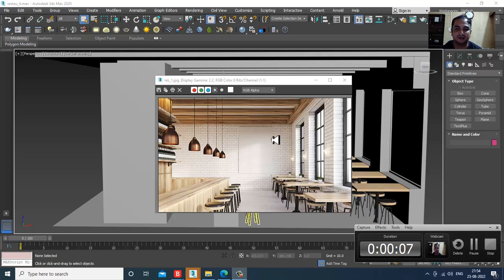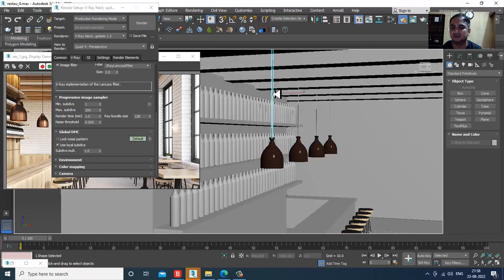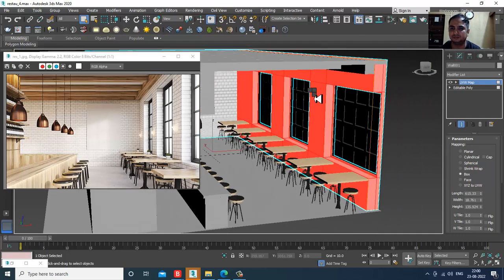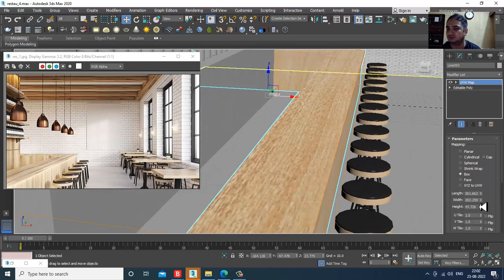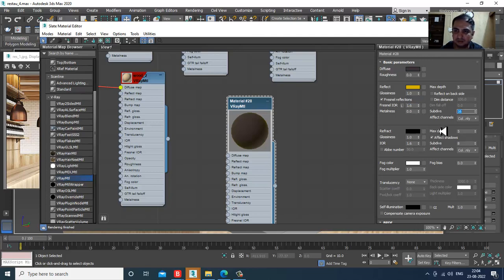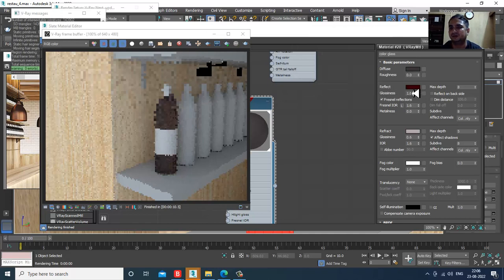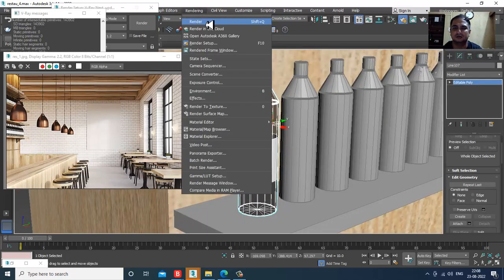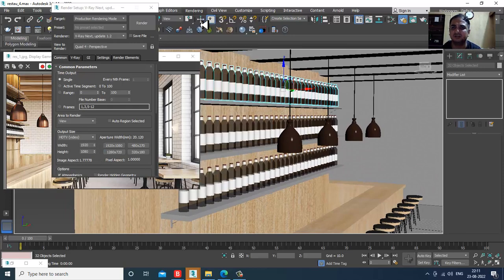3DsMax Tutorials, Learn 3D Modeling & Texturing a Restaurant Interior from Scratch in 3dsmax (P5)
Tutorial on 3D Modeling, Texturing & Lighting  a Restaurant Interior in 3dsmax ( Part 5)

Assigning Copper Shader
Assigning Tinted Glass Shader
Assigjing Metal Shaders